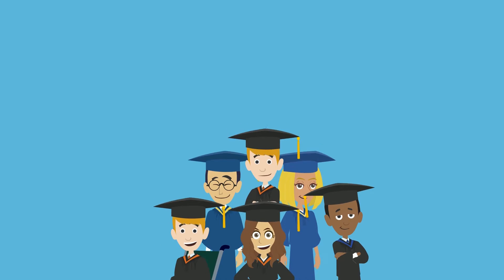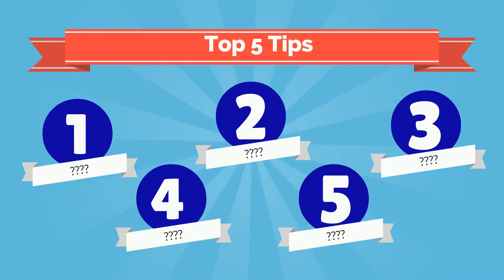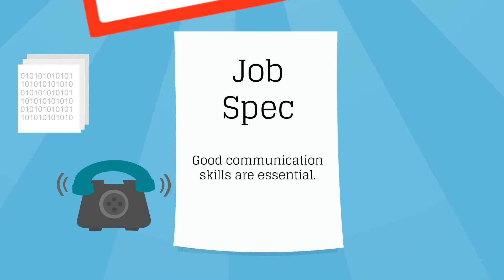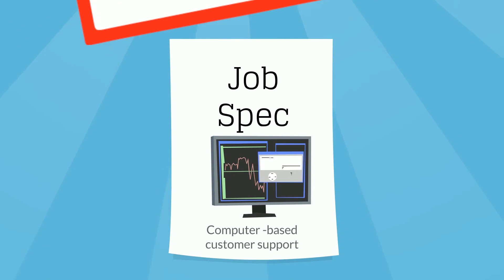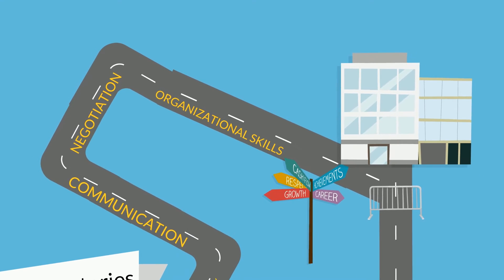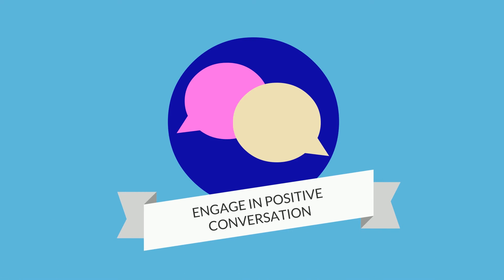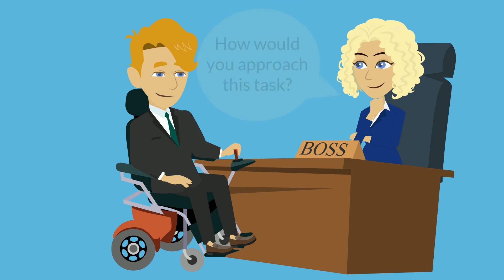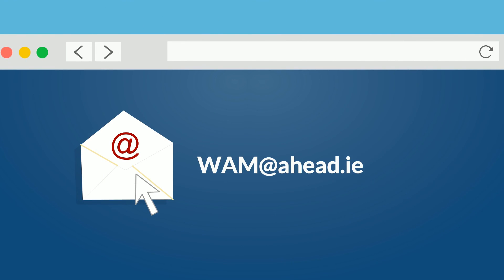WAM's Top 5 Tips for Recruiting Graduates with Disabilities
Willing Able Mentoring (WAM) is a work placement programme which aims to promote access to the labour market for graduates with disabilities and build the capacity of employers to integrate disability into the mainstream workplace. for more.